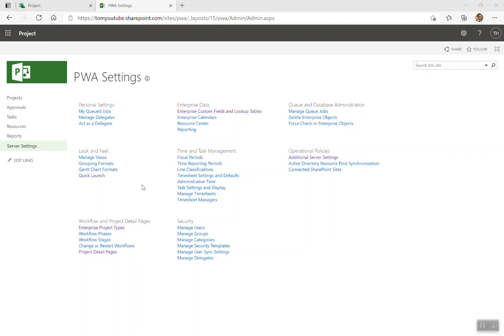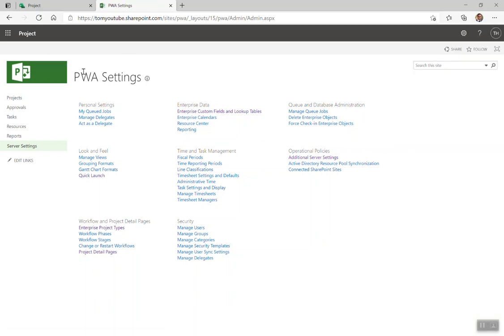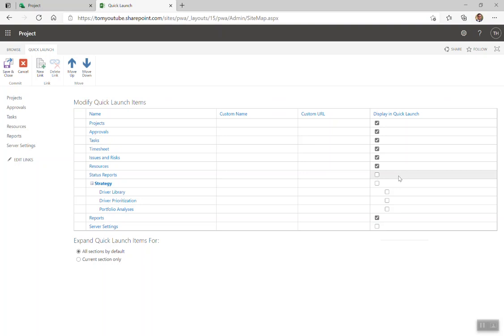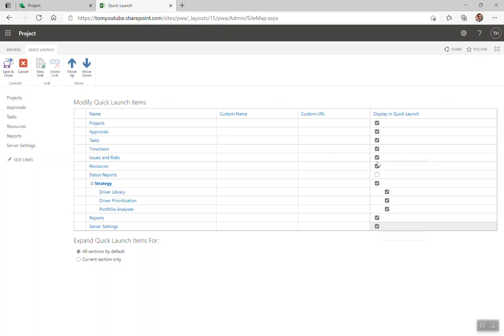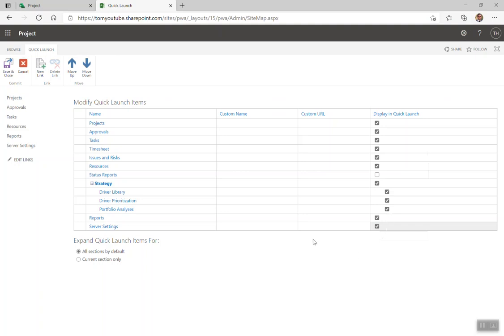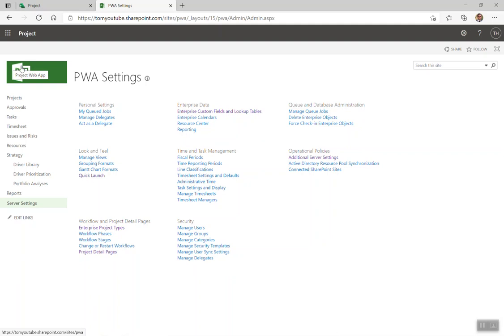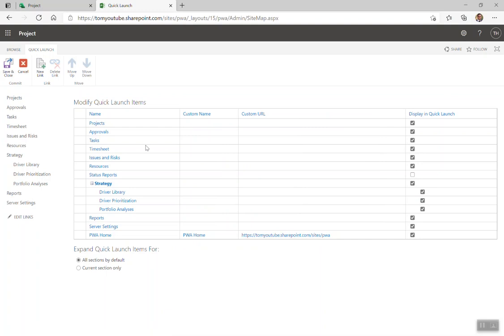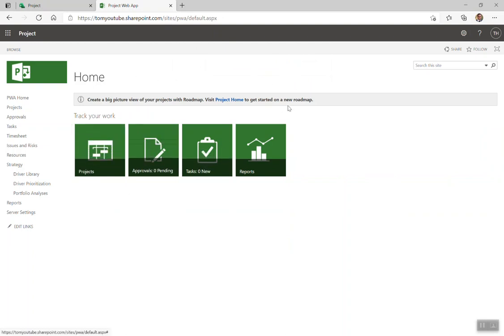Customize Quick Launch in Project Online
In this video I will show you how to update the Quick Launch in Project Web App / Project Online (PWA)